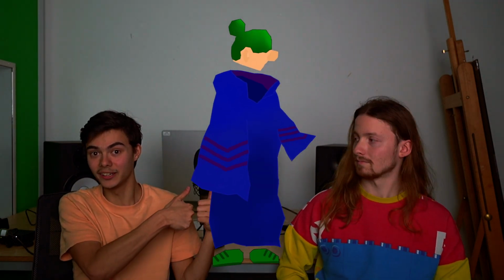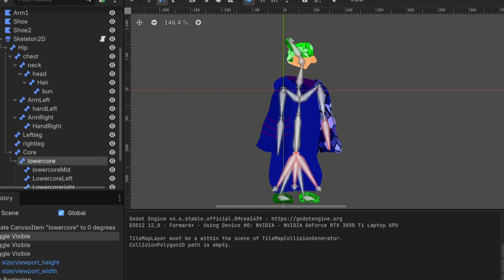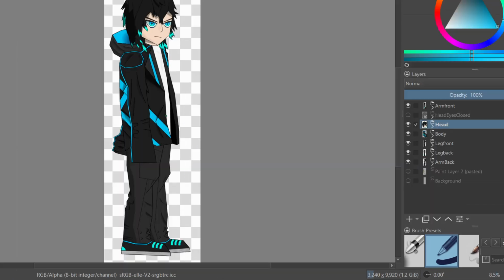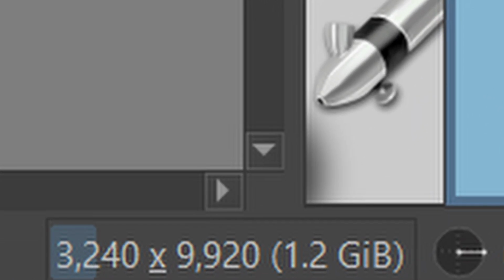Programmers try game art for the first time | devlog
In this weeks devlog we as programmers tried making game art for our next big indie game! Here we show our journey using Krita and all the problems we encountered when putting it in Godot. Follow us along how we become PRO ARTISTS!